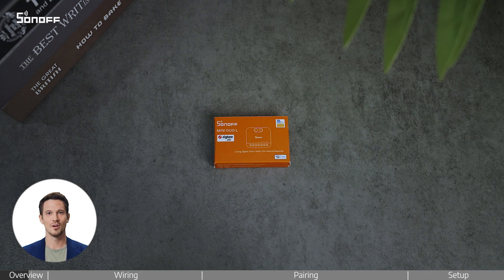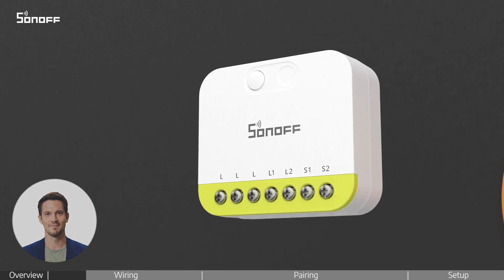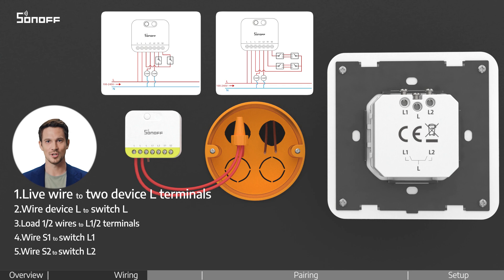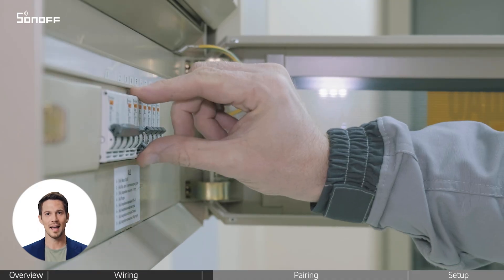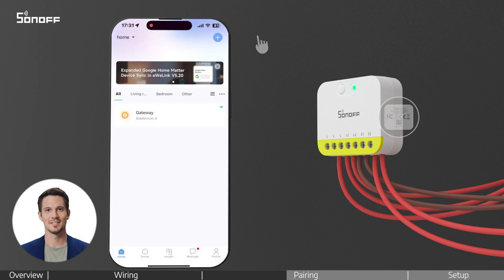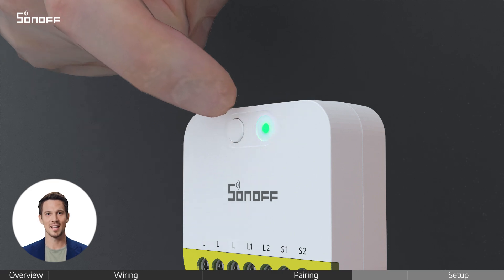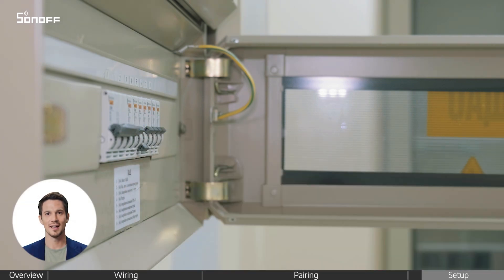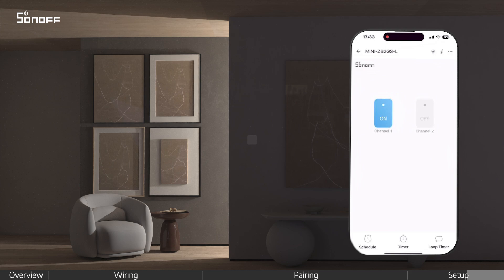How to Install SONOFF MINI DUO-L (Zigbee, No Neutral Wire) 2-Gang Smart Switch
Upgrade your home with the SONOFF MINI DUO-L (Zigbee, No Neutral Wire Required) 2-Gang Smart Switch.
● No neutral wire required – Perfect for older homes with single-live wiring.
● No bypass needed – No need to add parallel bypass for load.
● Ultra-compact design – Fits easily into standard wall boxes.
● Dual-channel control – Supports two loads up to 12A total.
● Smart upgrade – Turn your ordinary switches into smart switches with remote control and automation.
● Zigbee 3.0 compatible – Connects to your Zigbee gateway for cross-device scenes and automation.